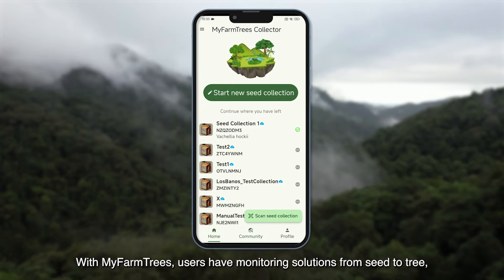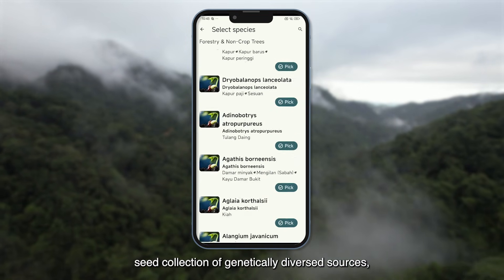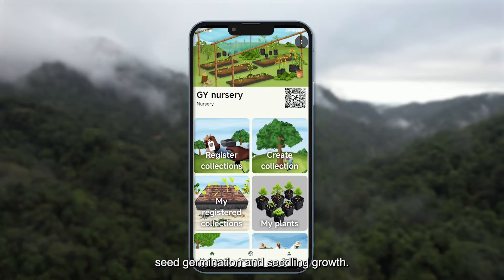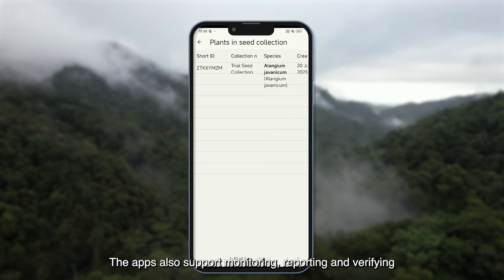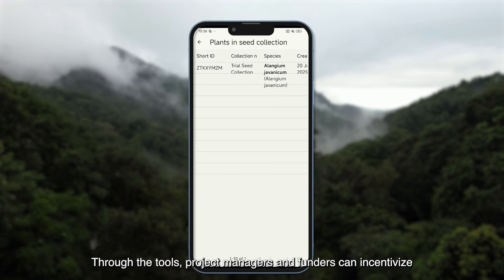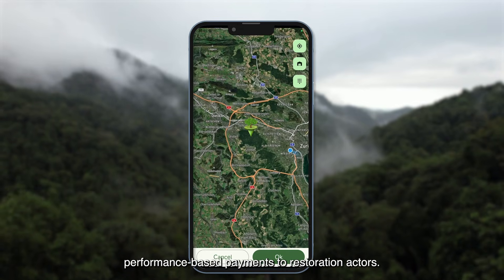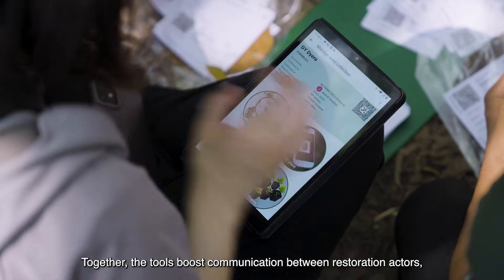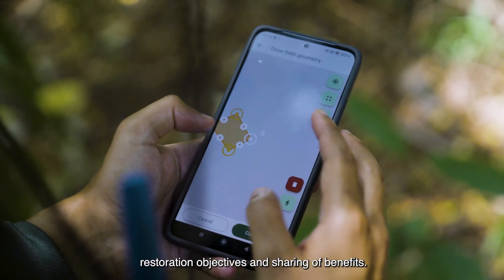Digital Tools for Restoration: MyFarmTrees & DiversityForRestoration | Seed to Tree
Have you heard of MyFarmTrees (MFT)? 🌱

MFT is a Monitoring, Reporting and Verification (MRV) mobile app suite designed to track forest landscape restoration activities. The MFT Collector app, which focuses on seed and seedling collection, is being piloted under the Seed to Tree (STT) project.

Complementing MFT is Diversity4Restoration (D4R), a decision-support tool that helps ensure the right tree species are planted in the right places for effective restoration.

🎥 Watch the video to learn how these tools are enhancing traceability across the seed value chain.